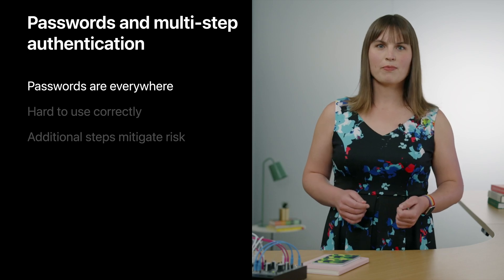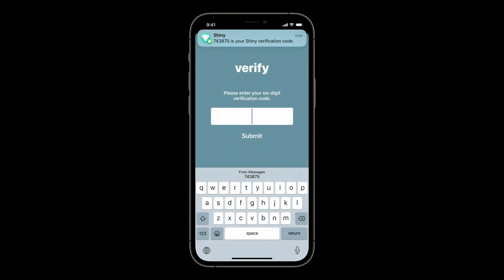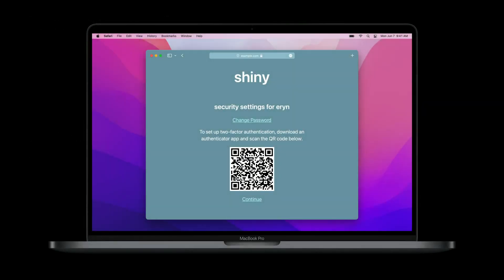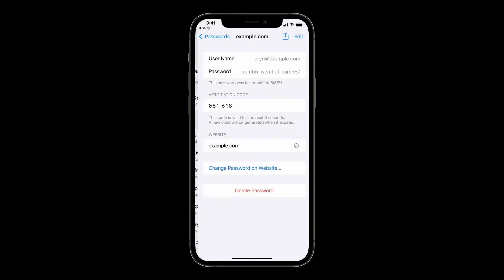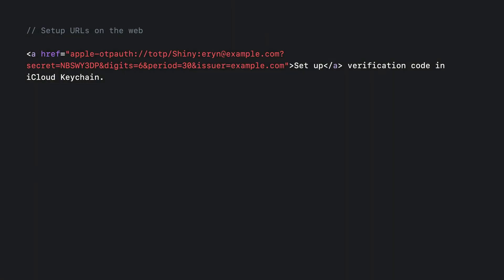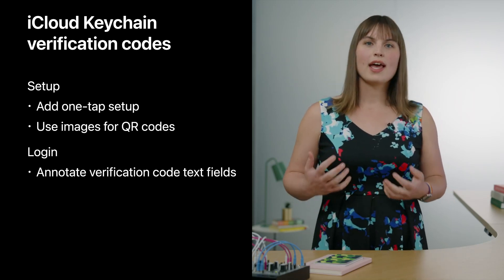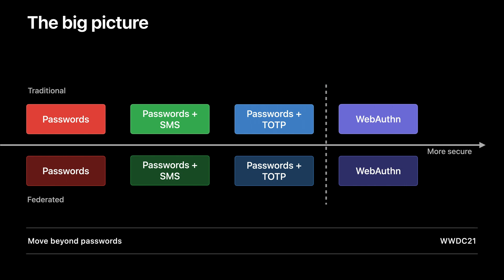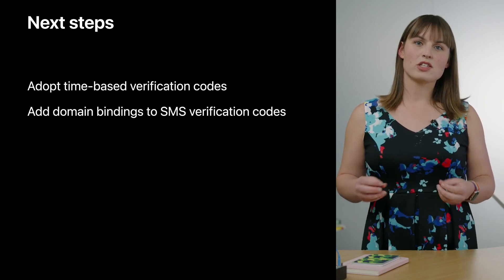WWDC21: Secure login with iCloud Keychain verification codes | Apple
Learn how you can support on-device verification codes in your app or website for a more secure sign-in experience. We’ll explore the latest updates to the iCloud Keychain password manager and discover how verification codes, AutoFill, iCloud Keychain sync, and two-tap setup simplify the multi-step sign-in process. We’ll show you how to support this process in your apps and websites.